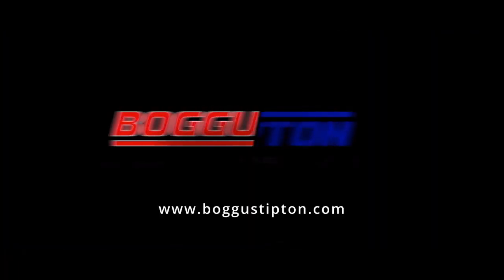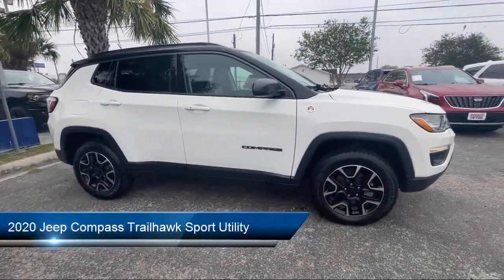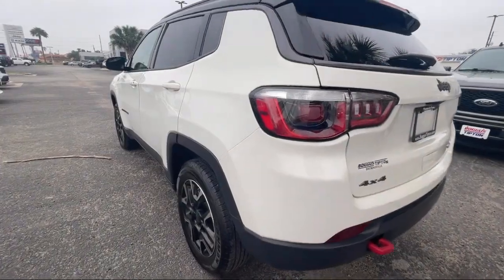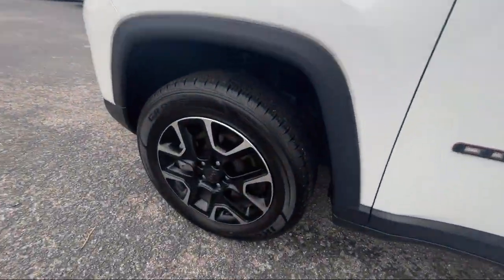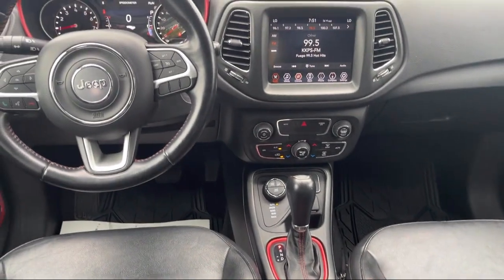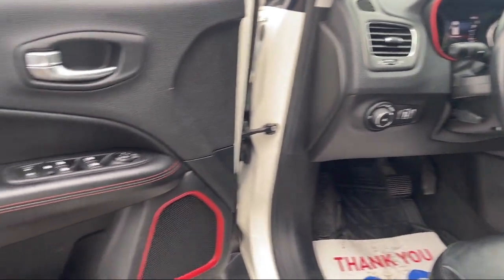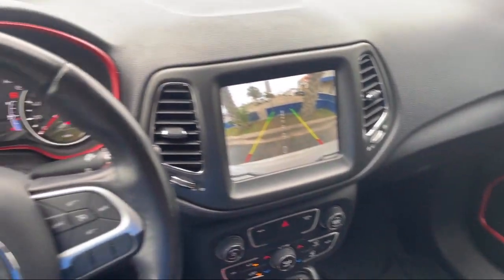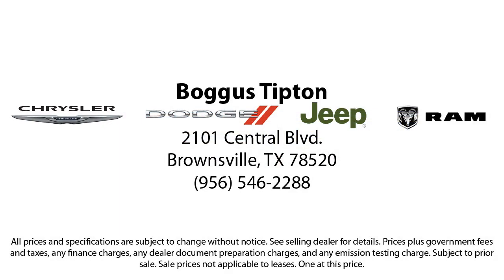2020 Jeep Compass Trailhawk Sport Utility Brownsville Harlingen McAllen Weslaco Port Isabel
2020 Jeep Compass Trailhawk Sport Utility Stock Number: U163263 Vin:3C4NJDDB4LT163263.

Boggus Tipton
2101 Central Blvd.